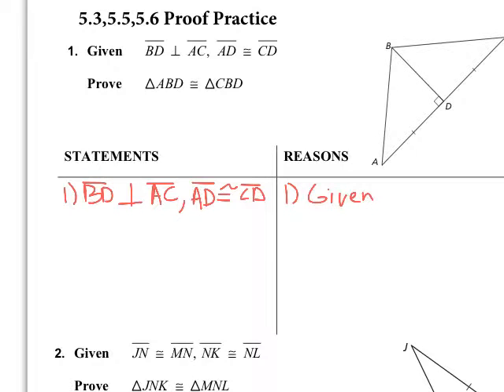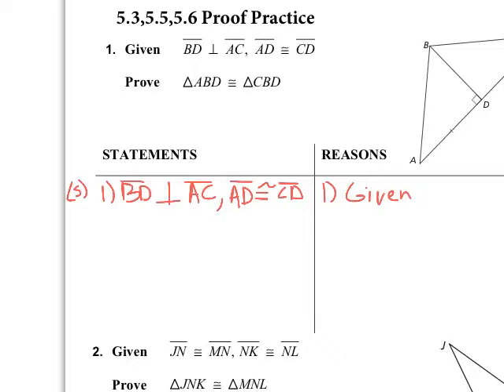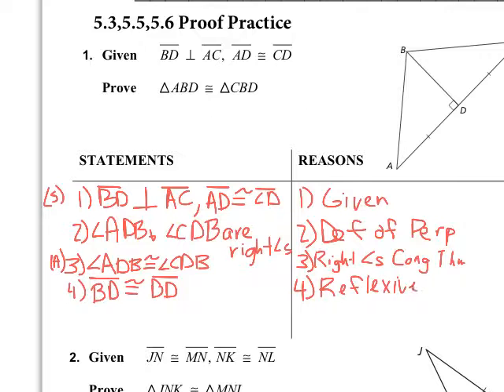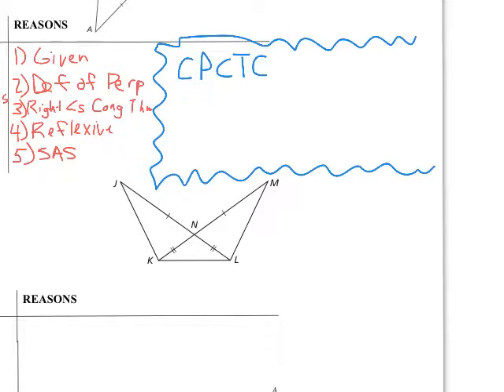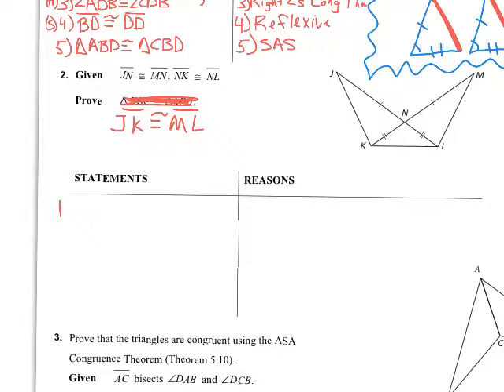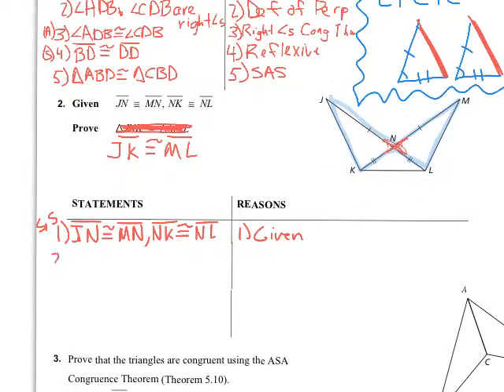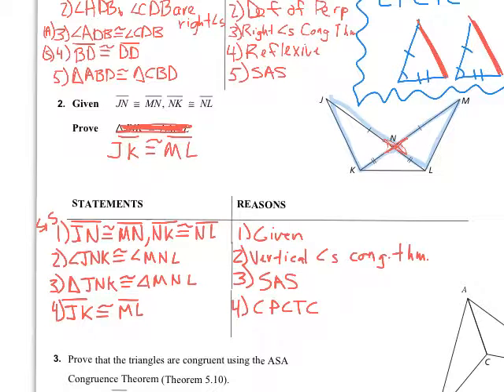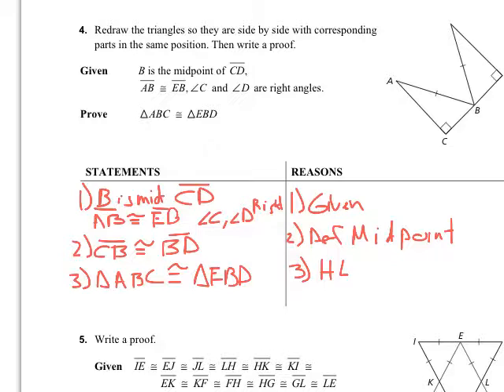Craw - Triangle Proofs Geo